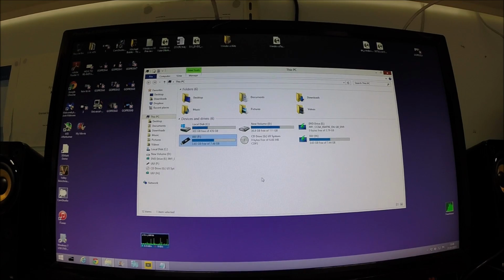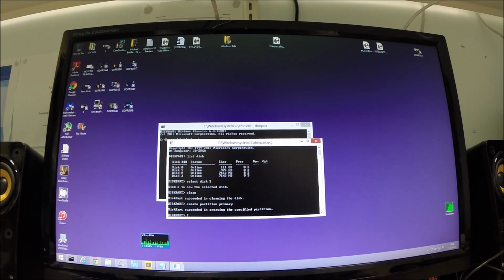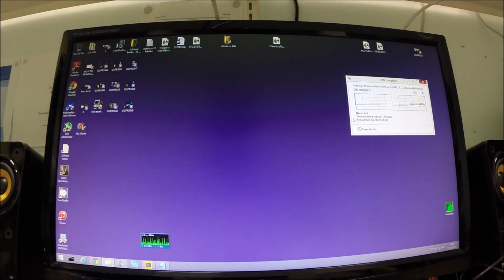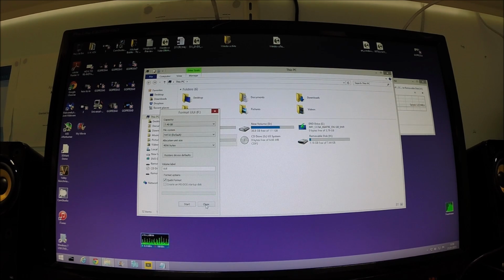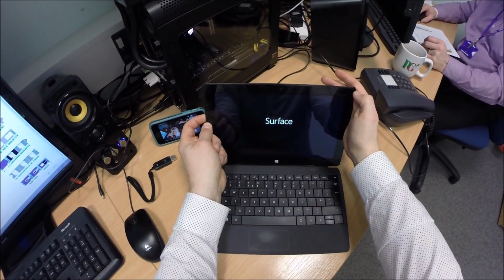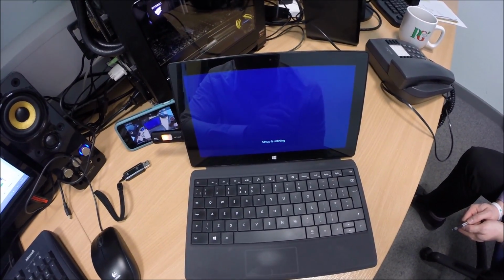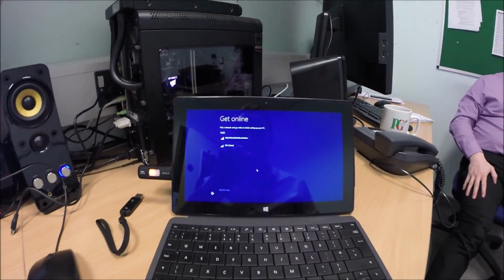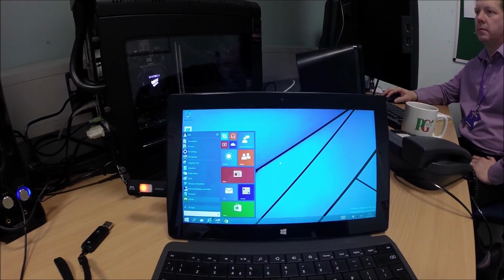USB BOOT Windows 10 on a Surface Pro UK VIDEO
This video tutorial shows how to prepare a data stick ready for USB Booting on any computer, the tutorial features a Microsoft Surface pro tablet and the Windows version is 10 developer preview.